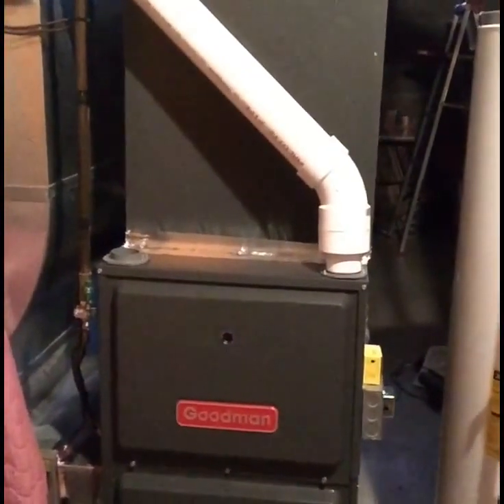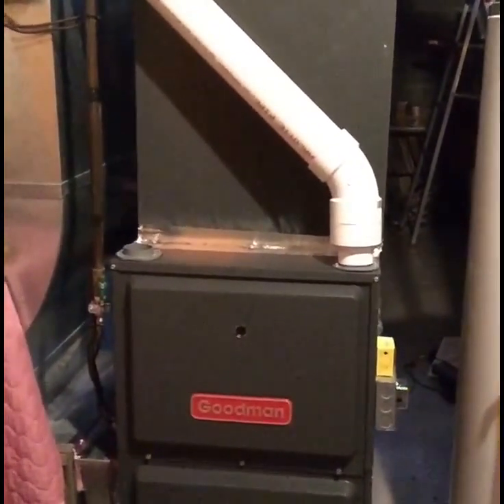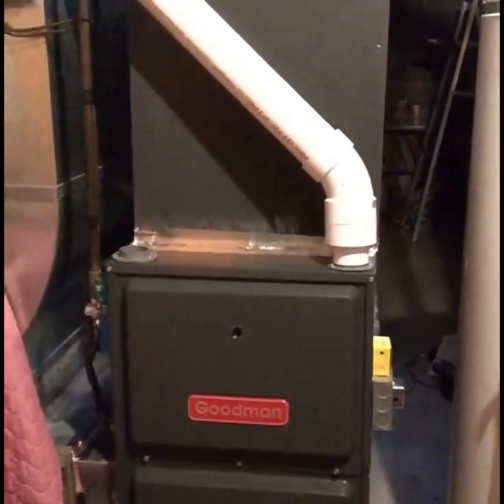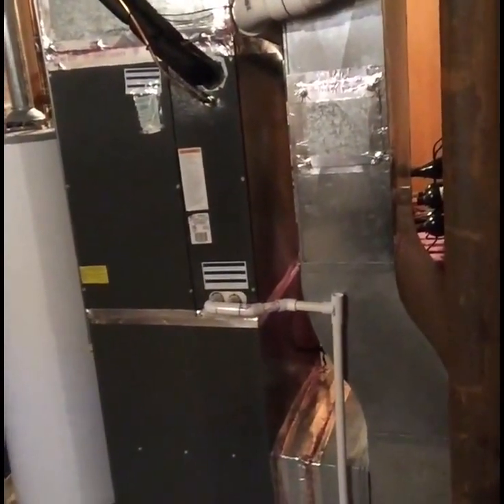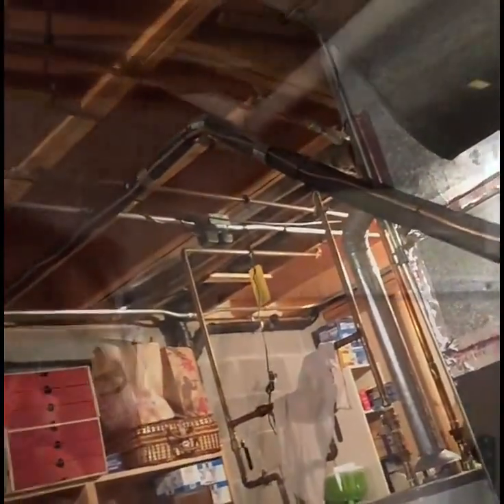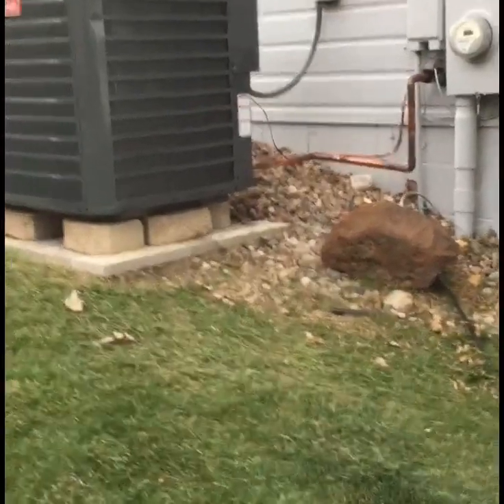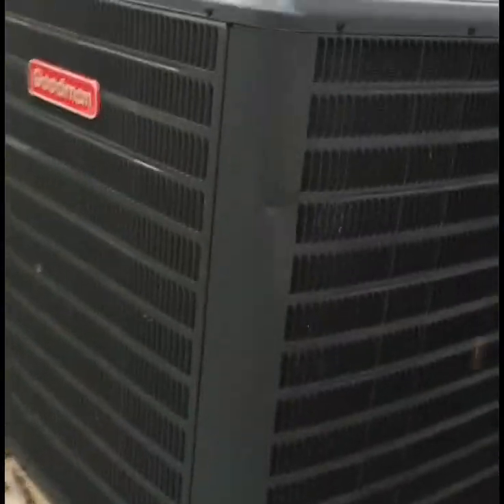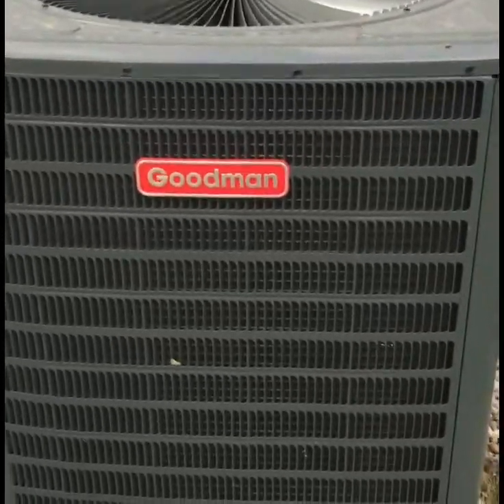Press Play Rewards - "Fantastic savings, thanks Ingram's"